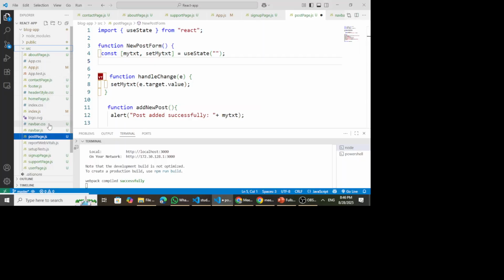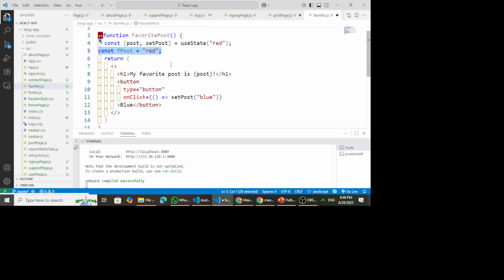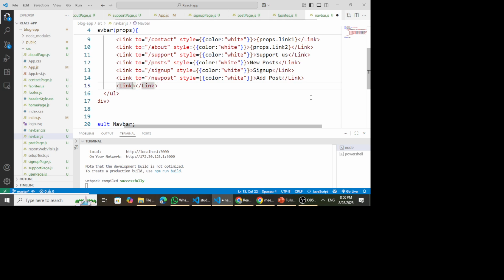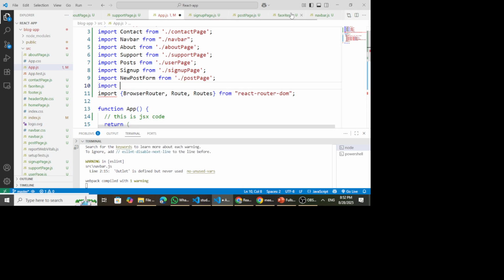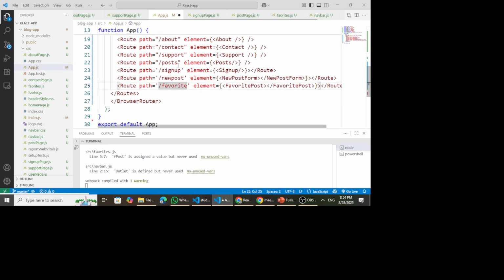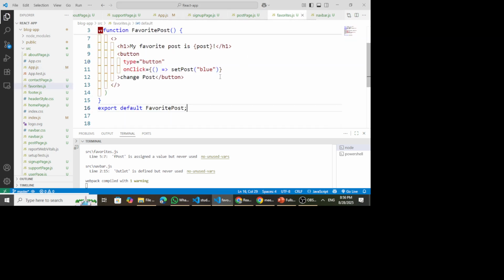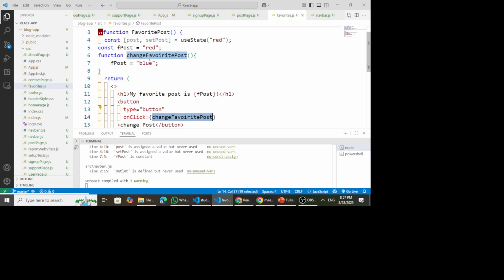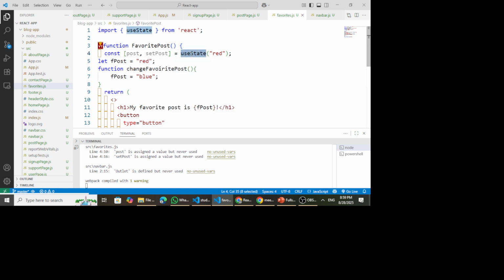React useState Hook L2